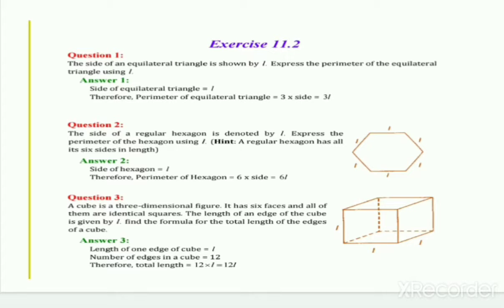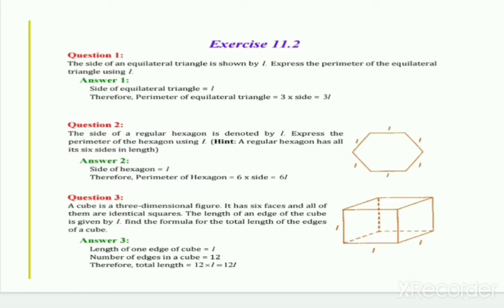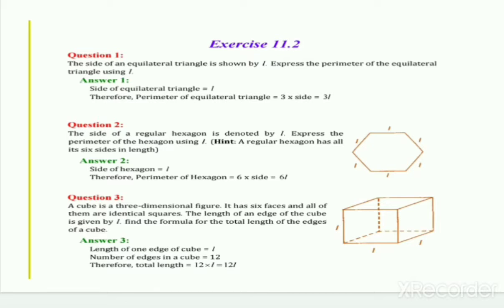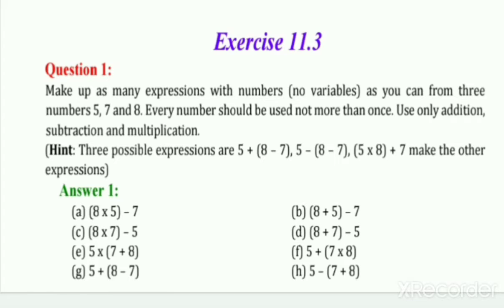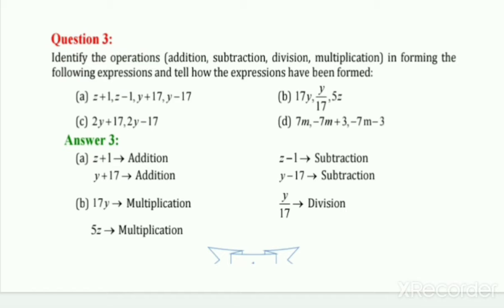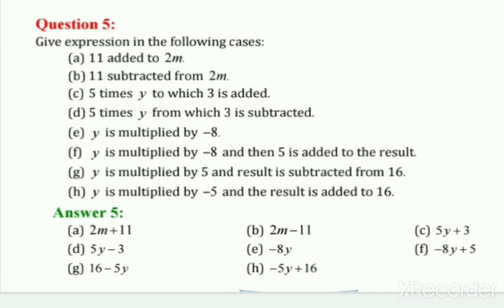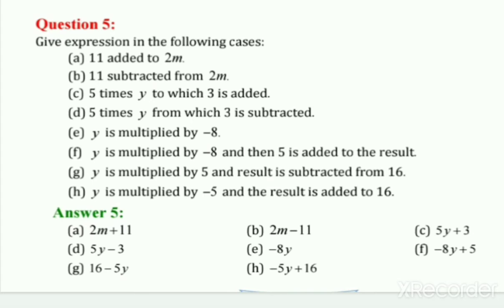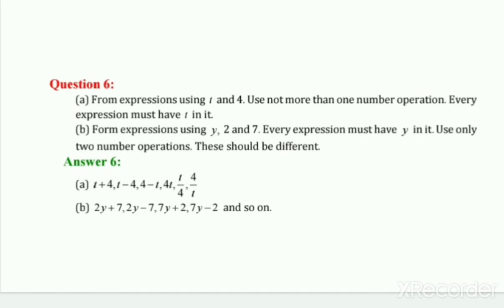Cl6 Maths Chapter11 Algebra part2 030221